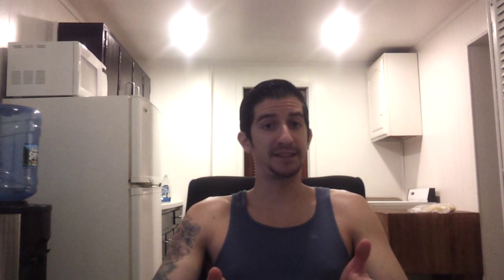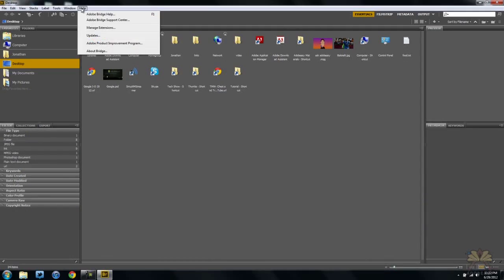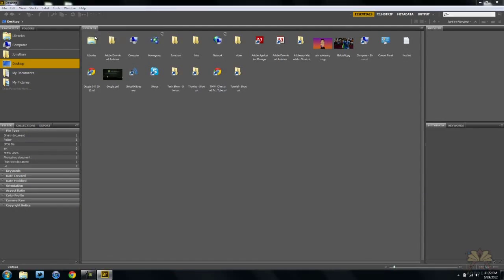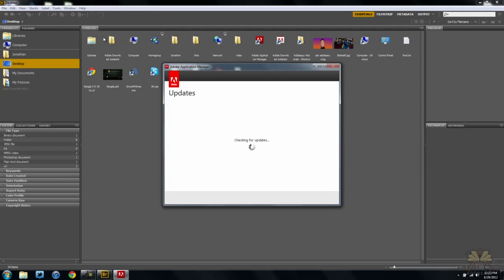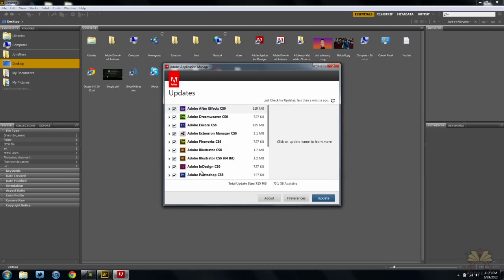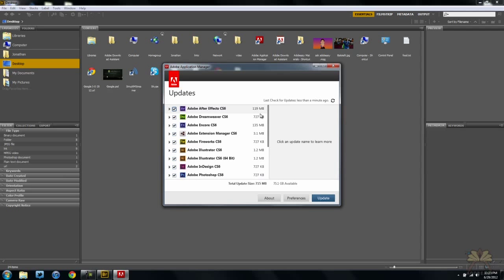Ask AdobEasyTips : Why Are My Presets and MPEG Export Missing In Adobe Premiere Pro????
In this episode of Ask Adobeasy I talk about some of the issues with Adobe Premiere Pro.